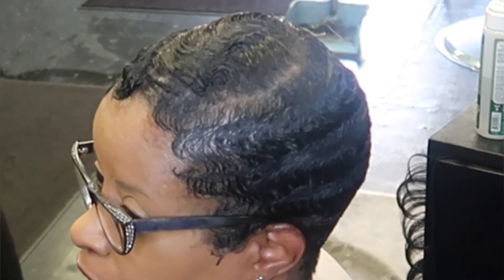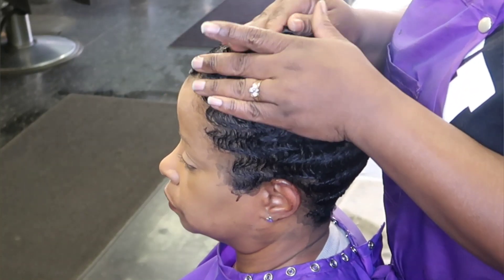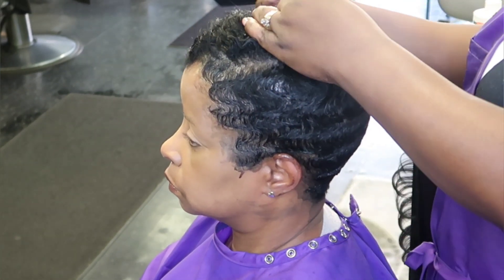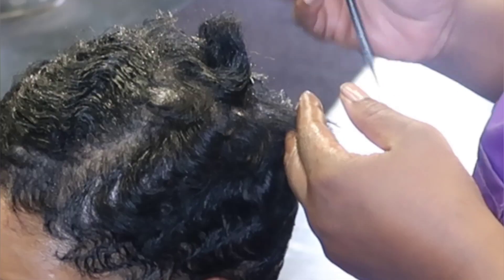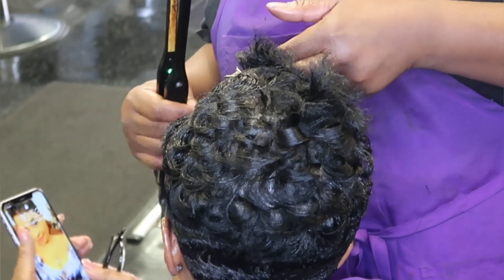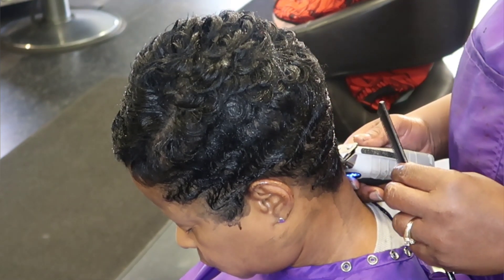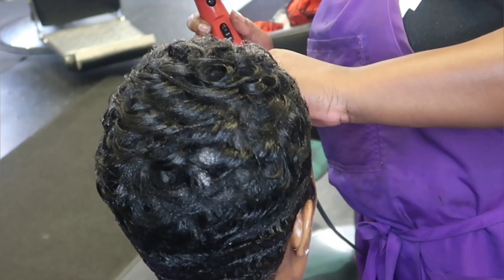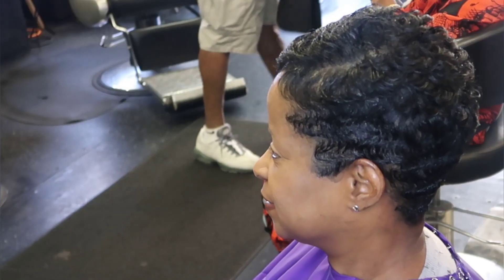Short Pixie with Fingerwaves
how to curl a short Pixie with Waves using a micro flatiron